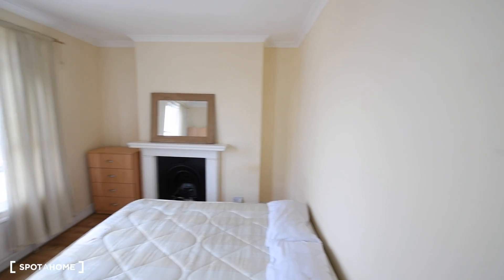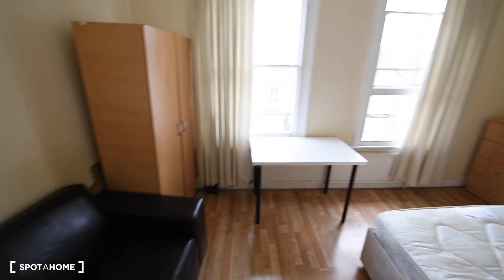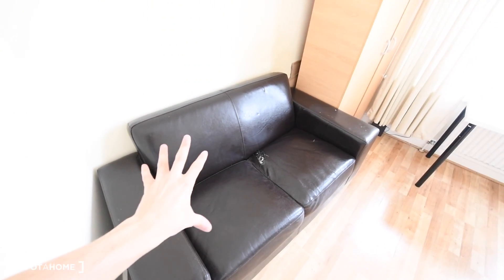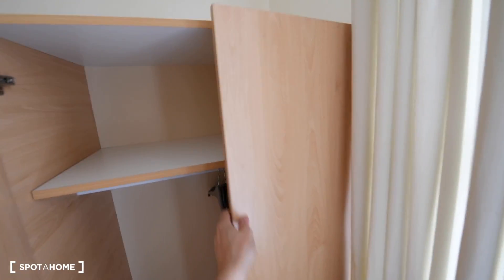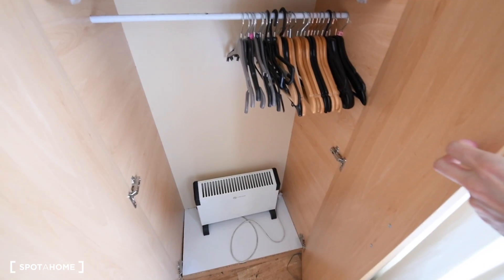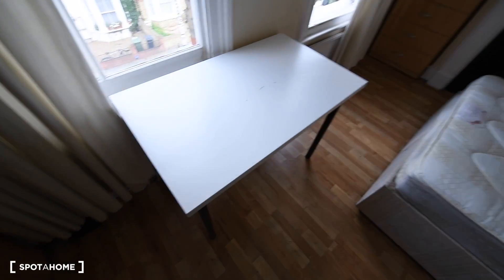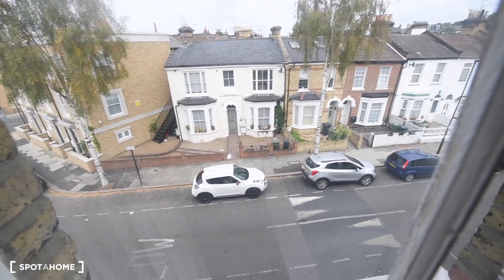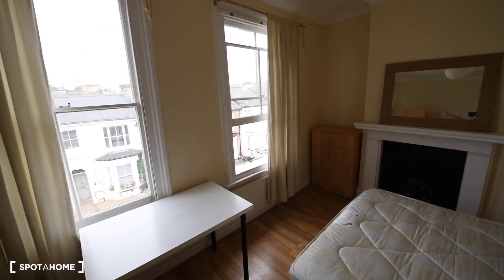33477 - 240598 ADD